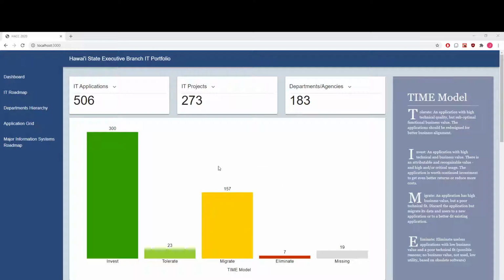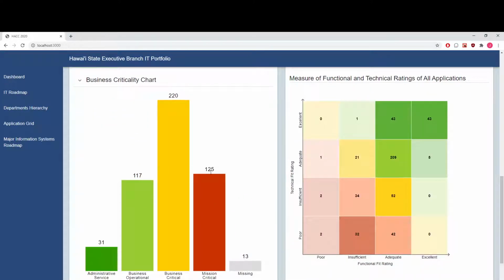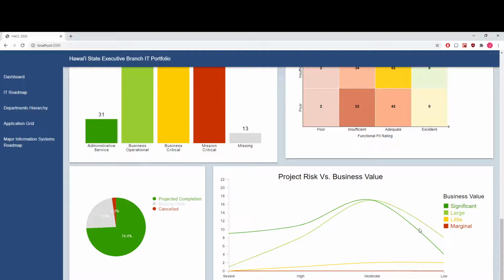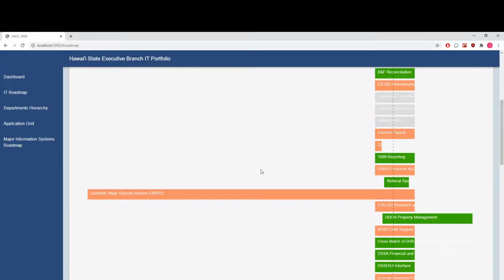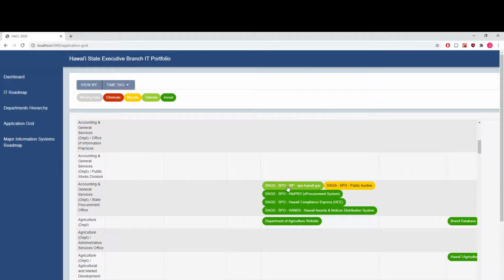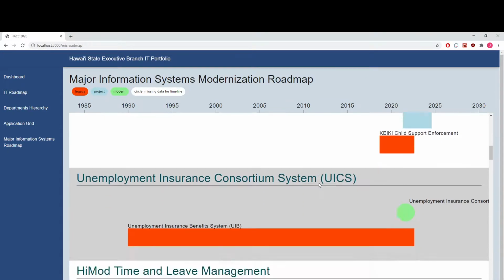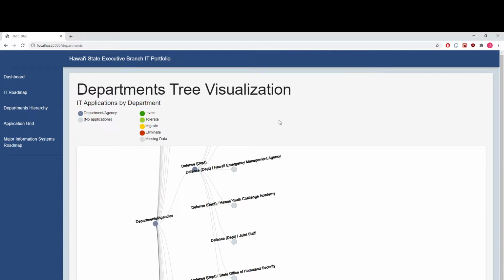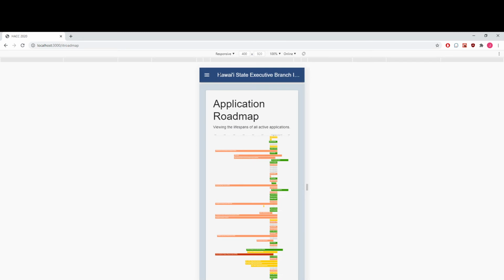HACC 2020 - Team: Crewmates